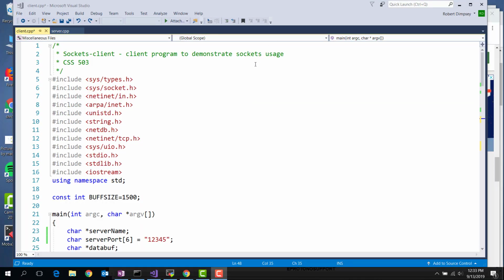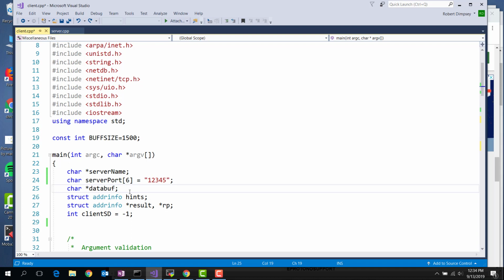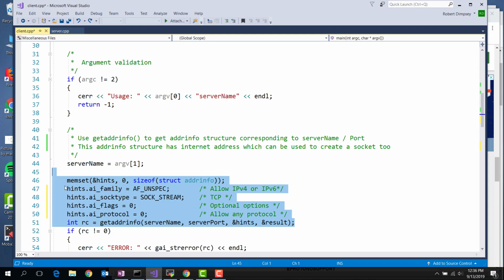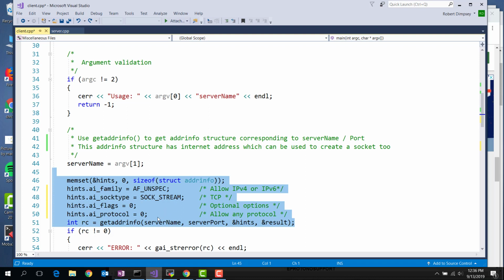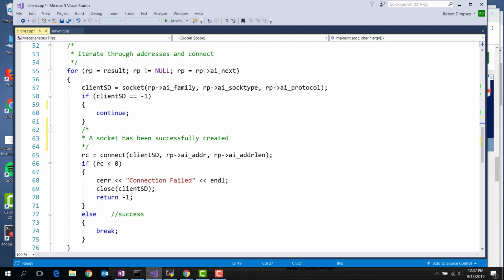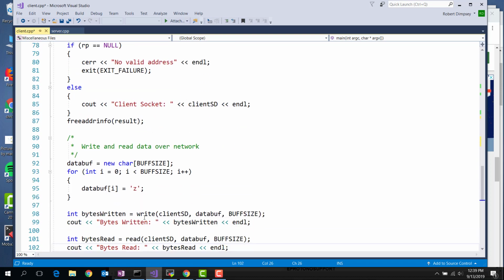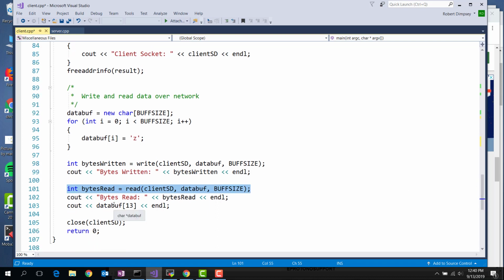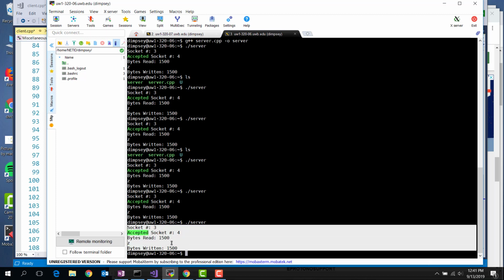Client Socket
Code showing client connection to server socket